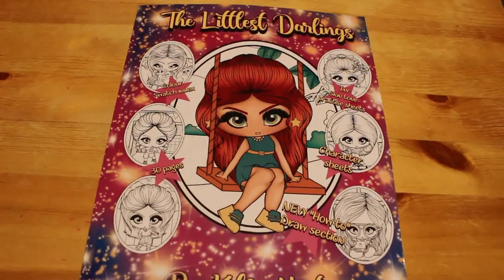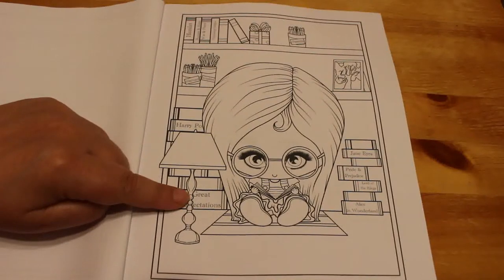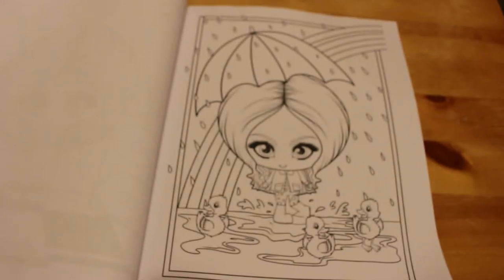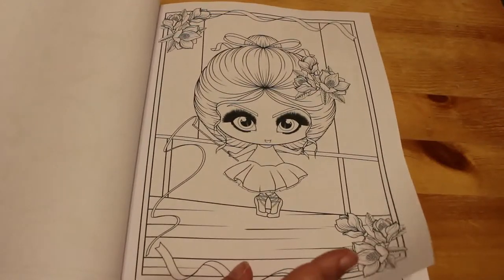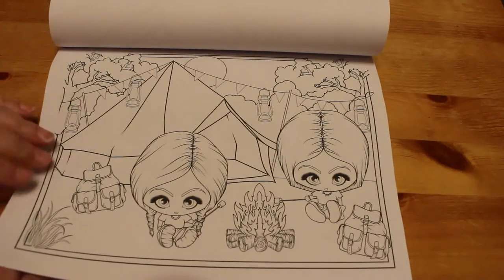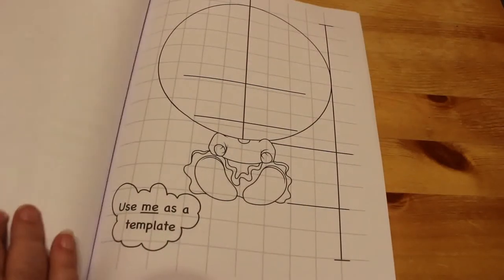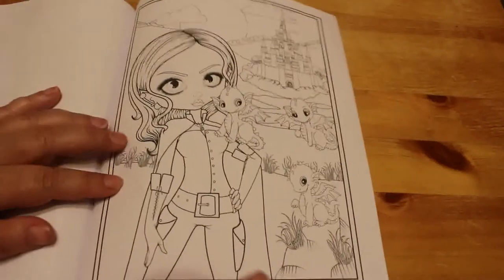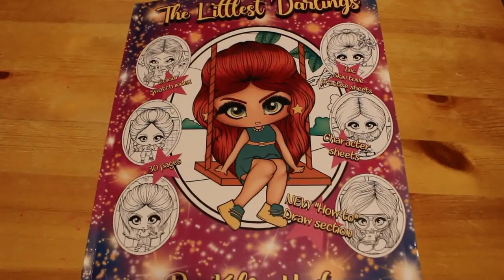The Littlest Darlings by Kelly Horton Flip Through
Amazon UK

Amazon US